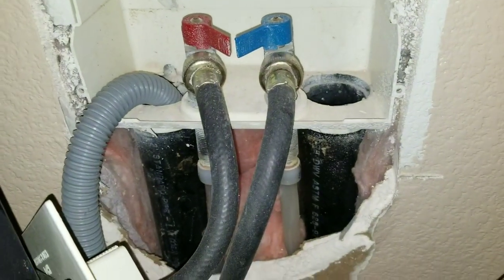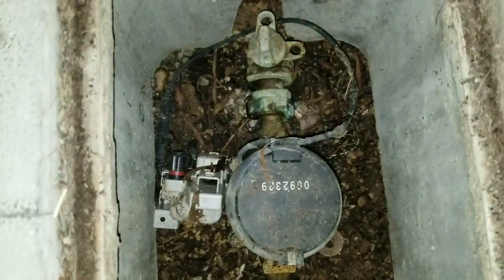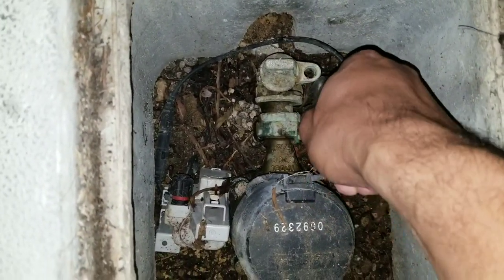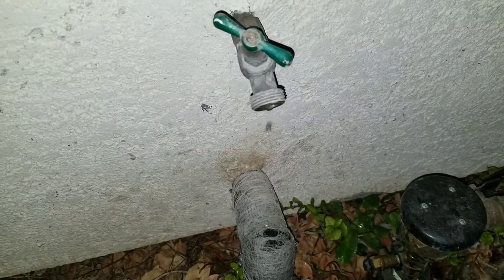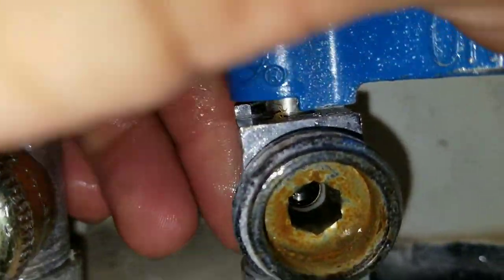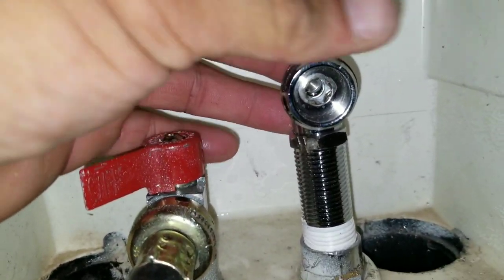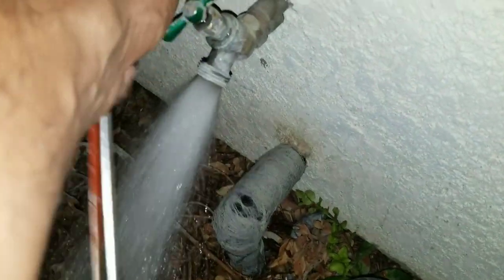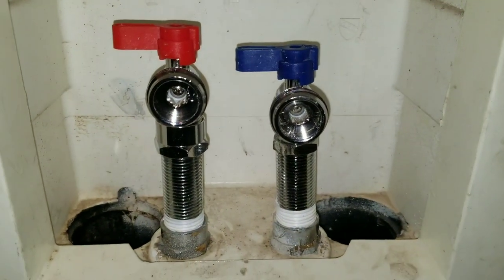Replacing Washer Shut Off Valves. EASY!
Eventually the valves start to leak and you will find that they will need to be replaced or the valves will simply stop functioning. This is a simple quick video showing you how simple it is to replace the valves.